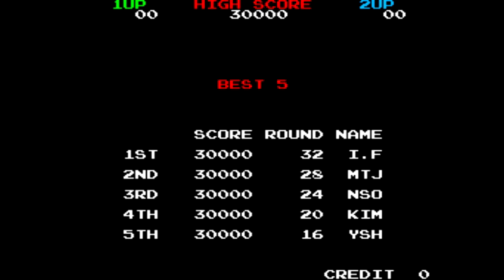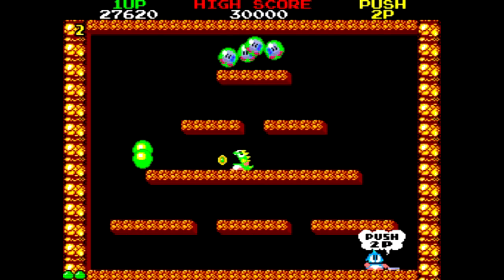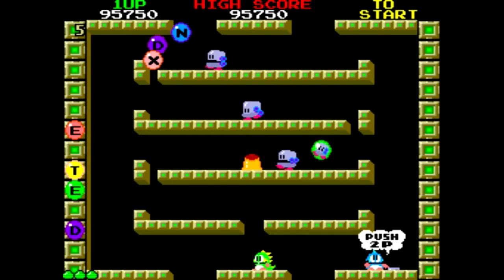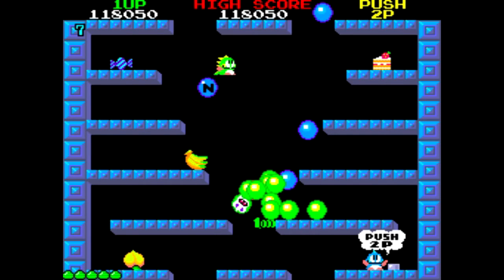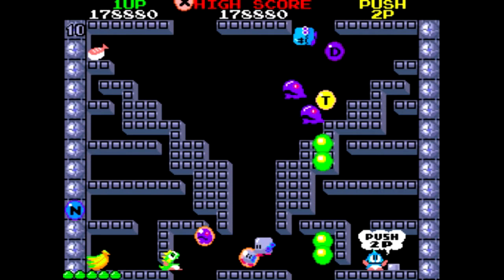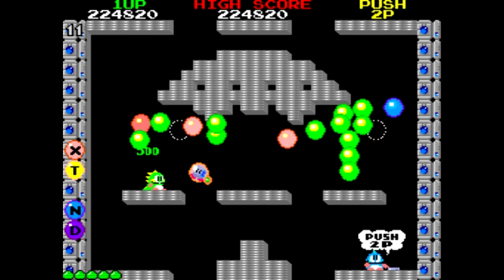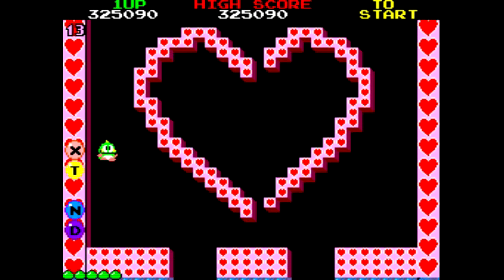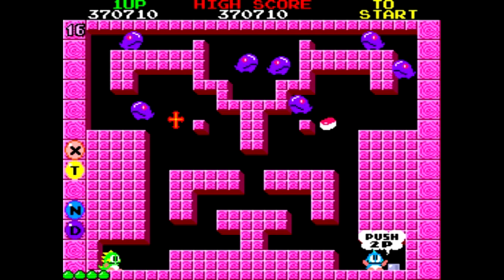[VIDA RETRO] Bubble Booble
Vídeo del arcade Bubble Booble, un juego que hizo historia en su salida allá por 1986 producido por TAITO.

La versión arcade, unicamente esta disponible a traves de emuladores, no obstante existe una versión modernizada en las stores de Xbox360 y Wii, asi como una versión para Nintendo DS.

ALGUNOS TRUCOS:

En la pantalla de titulo pulsa Fuego, Salto, Fuego, Salto, Fuego, Salto, derecha, 1P para obtener todos los portales (niveles secretos)

En la pantalla de titulo pulsa Izquierda, Salto, Izquierda, 1P, Izquierda, Fuego, Izquierda, 1P, para obtener todos los chicles.

En la pantalla de Score escribe uno de los siguientes nombres para obtener mejores items en la siguiente partida: KTT, KIM, ... ,NSO, I.F, MTJ, YSH, STR, TAK, SEX